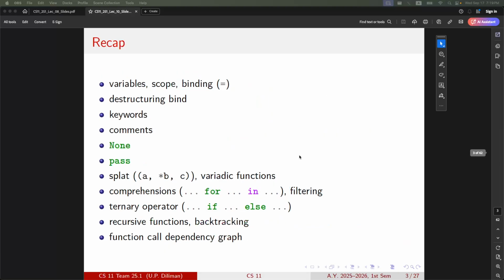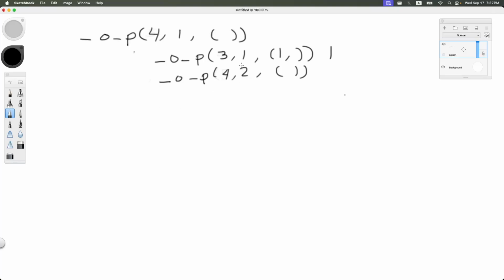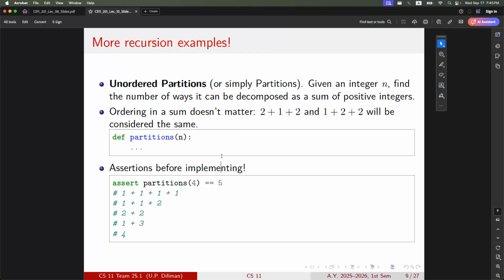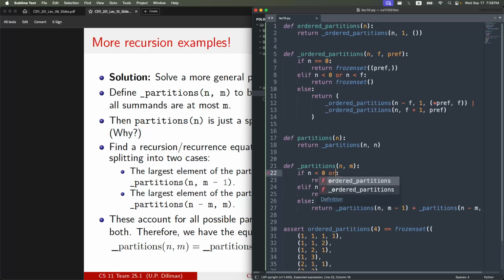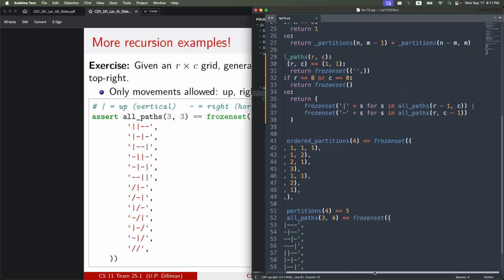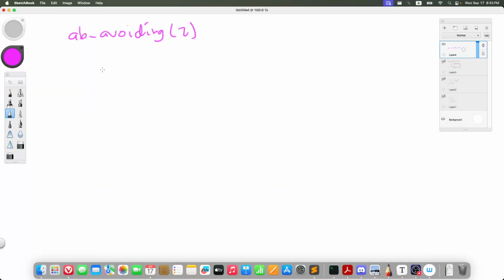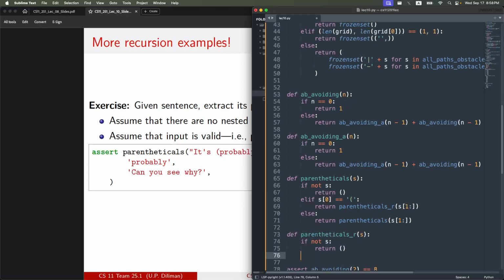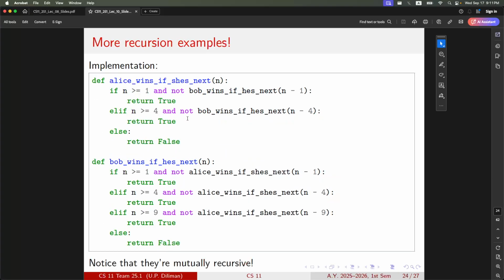CS 11 2526s1 - Lec 10 - As Yet Even More Recursion, Mutual Recursion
Lec 10 - As Yet Even More Recursion, Mutual Recursion
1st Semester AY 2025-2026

Instructors:
Jerome Cary Beltran
Kevin Atienza